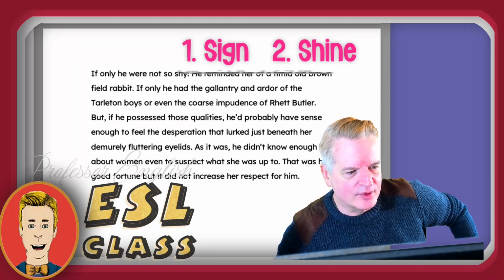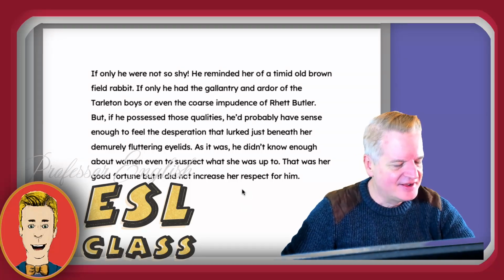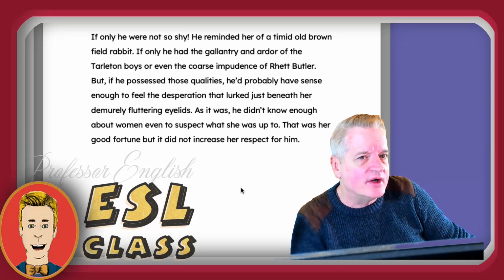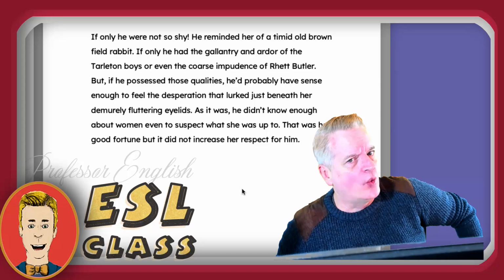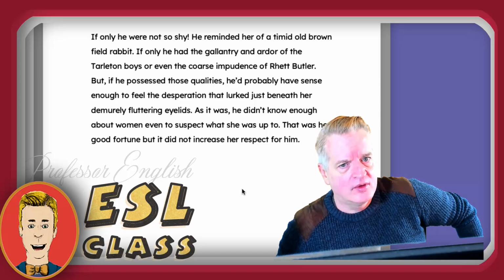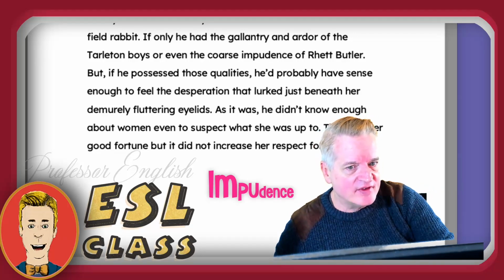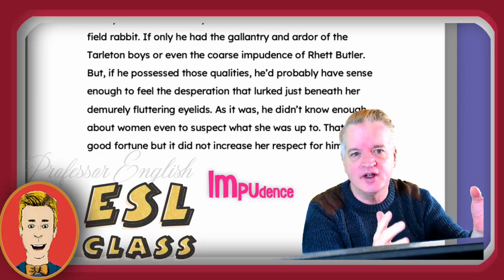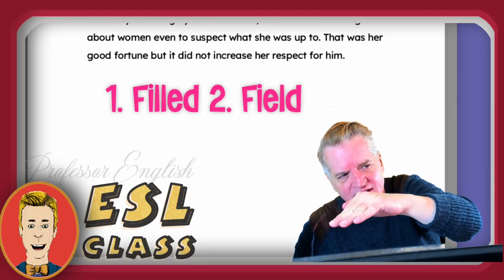Pronunciation Practice! Ep 04: Read with us Improve English Pronunciation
In this Video we practice vowels in english and other sounds. We take an in depth look at the pronunciation and duration of vowels while also practicing other difficult sounds in English.